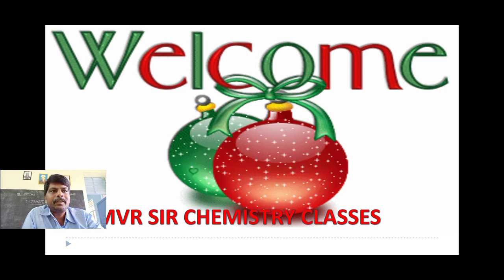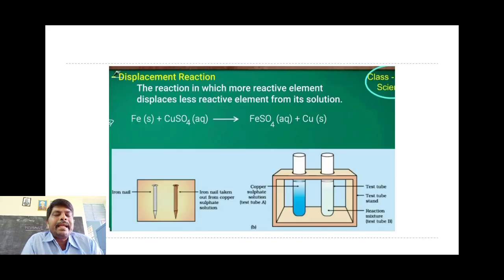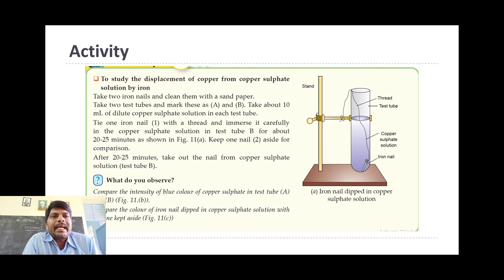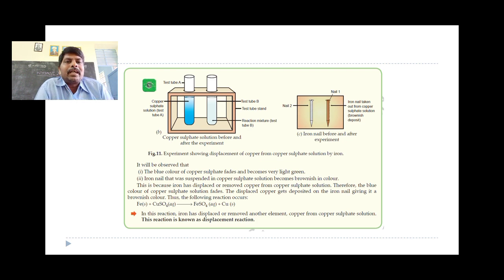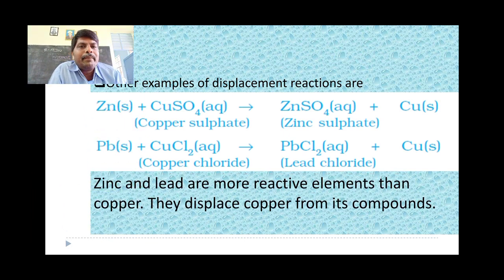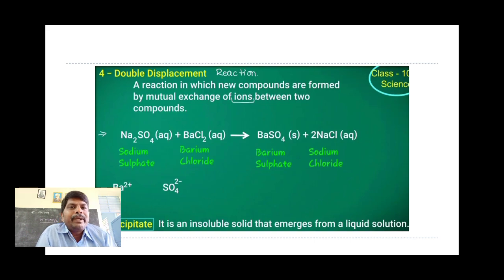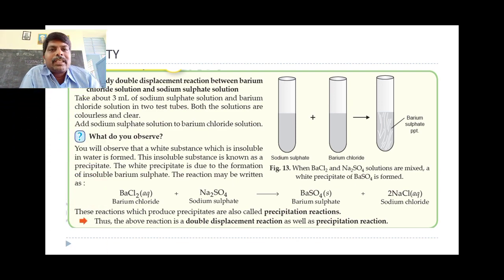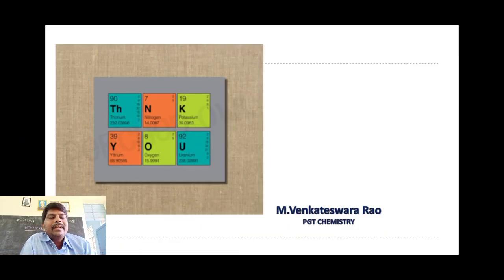Chemical Reactions & Equations lecture-3 ,Displacement and Double displacement reactions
CBSE class 10th Chemistry